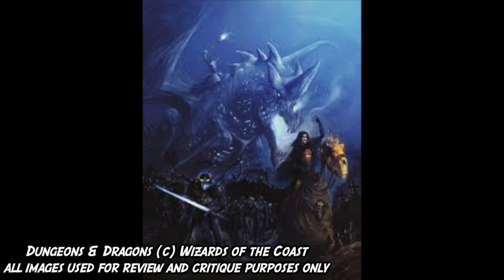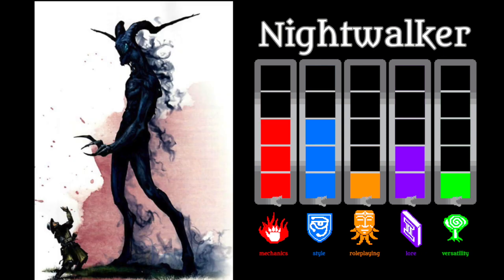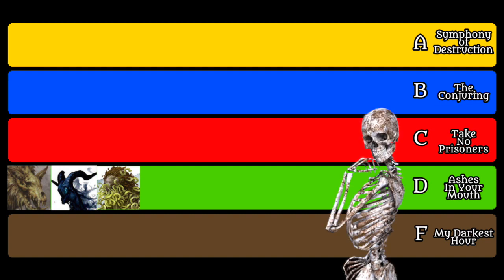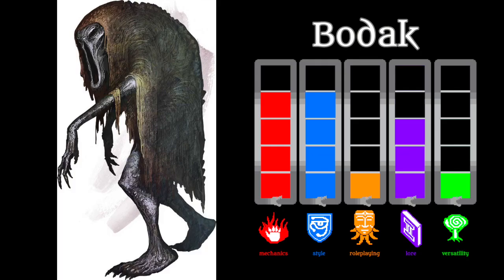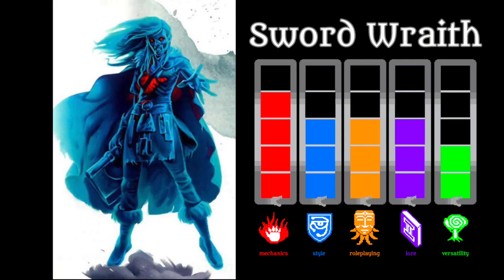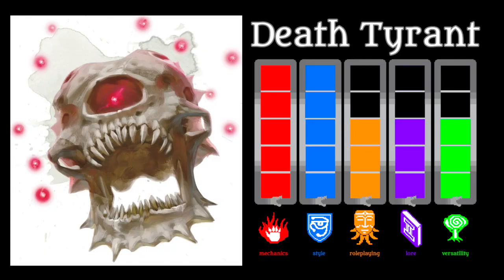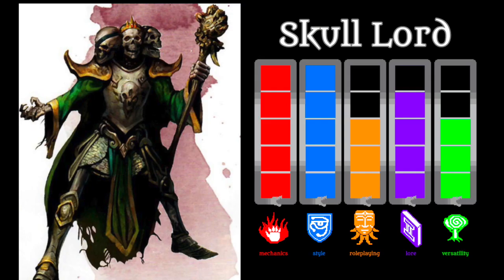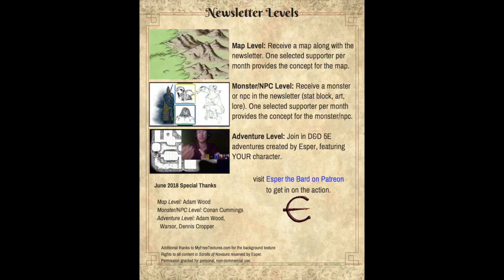D&D MONSTER RANKINGS - UNDEAD (pt. 2)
The undead of Volo's Guide and Mordenkainen's Tome (along with two that I overlooked in the Monster Manual).

Images used in this video for review and critique purposes only

“Opposition to It All”
“Laying Low in the Reeds”
“Waypoint H”
“Hard Charge to the Front”
“Wall of Anger”